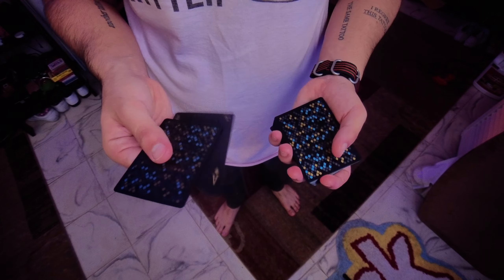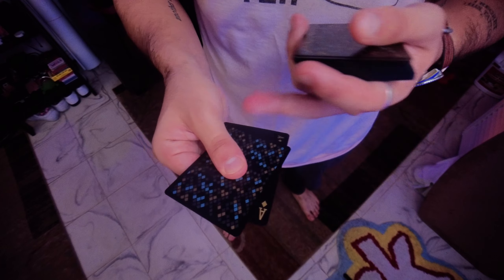My Last Video Ever - Not Clickbait